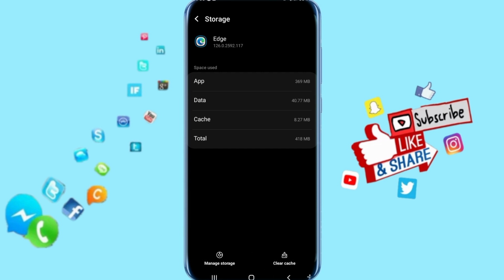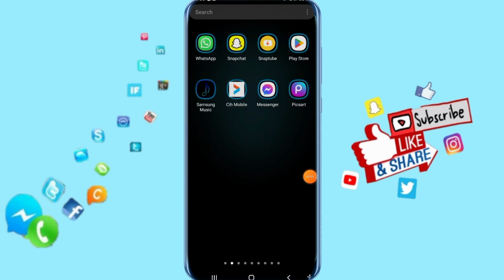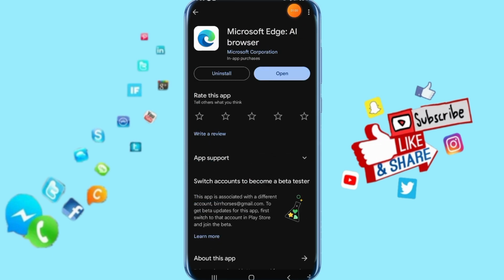How To Fix And Solve Not Installed On Microsoft Edge App | Final Solution